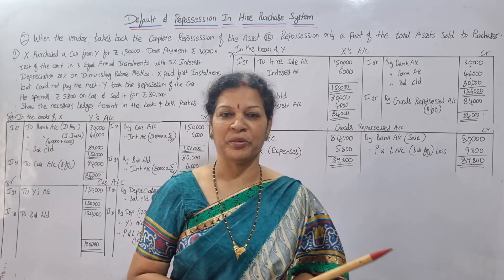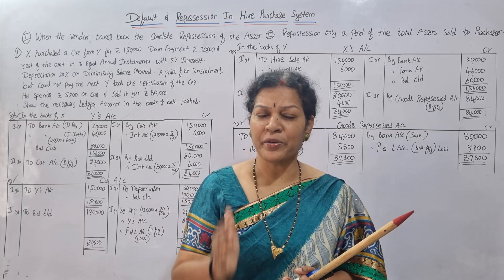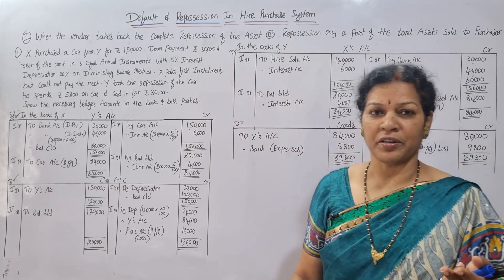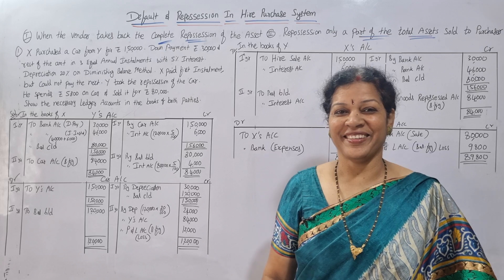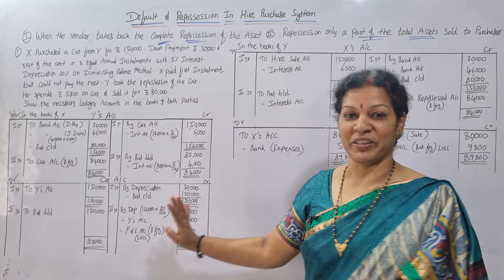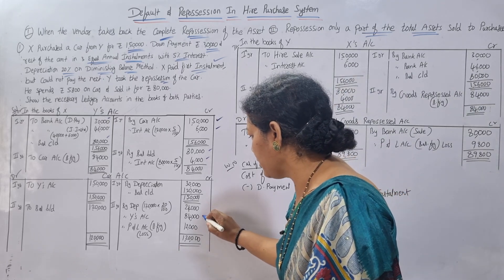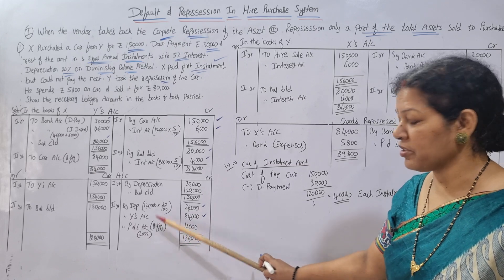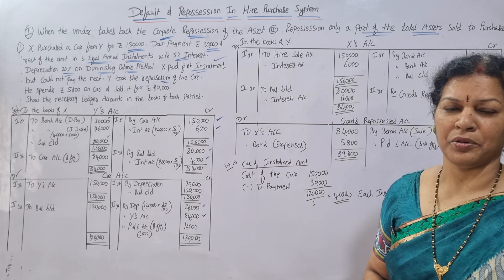7. Problem on Default of Instalment In Case of Complete Repossion of an Asset from Hire purchase